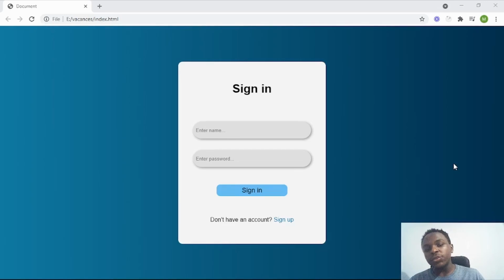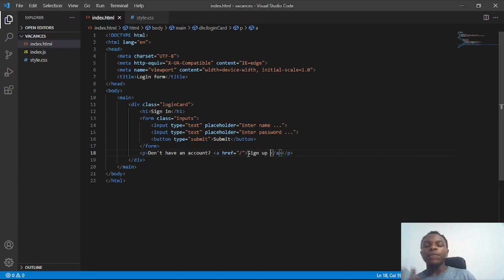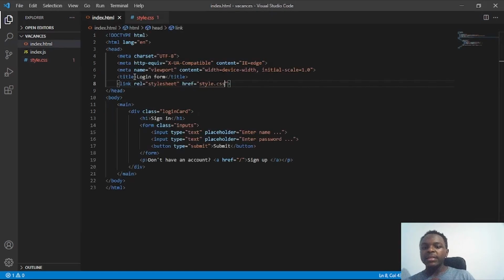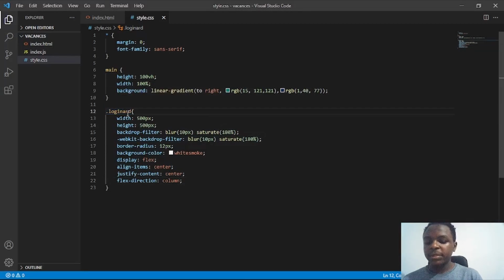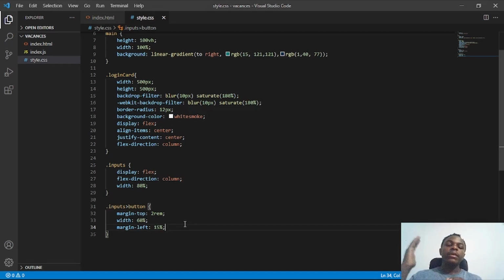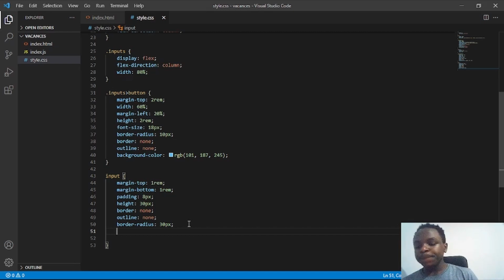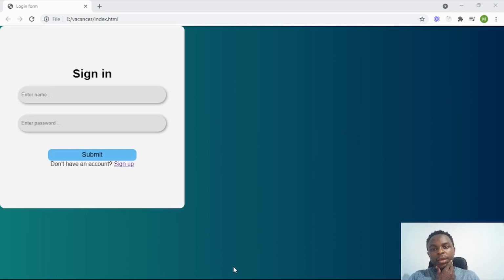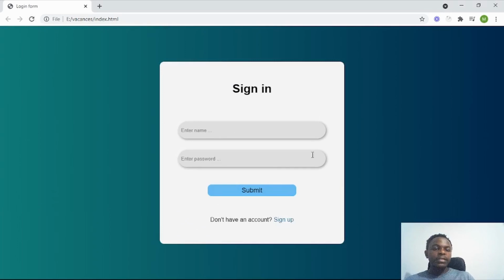Signin(Login) | Signup form using html and css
In this tutorial we are building a real-world sign in \sign up form using html and css. We are going to using glassmorphism design and some shadow. We'll see flexbox in practice as well !